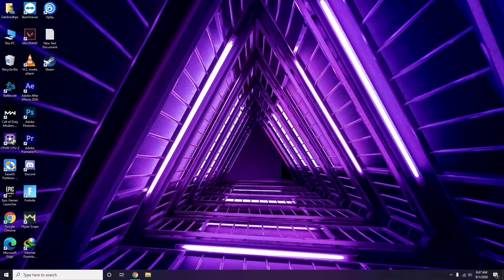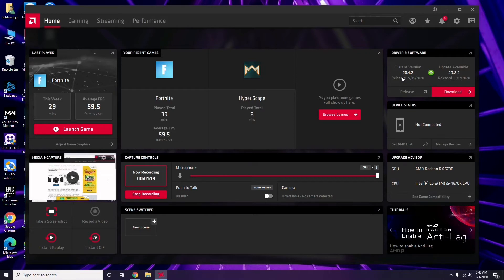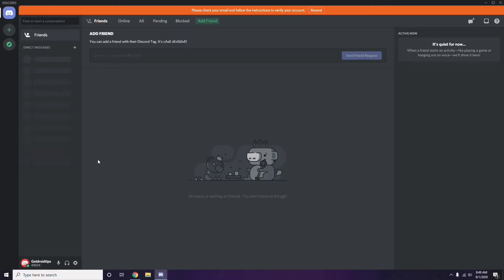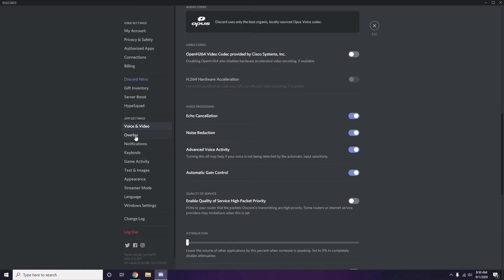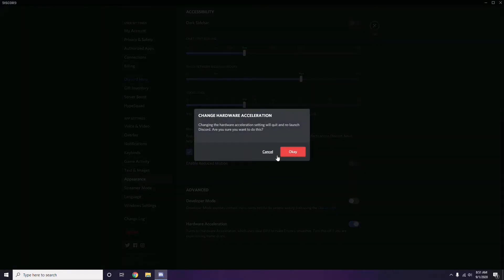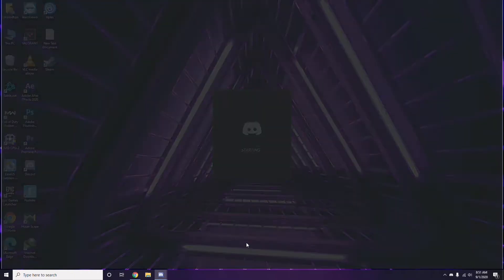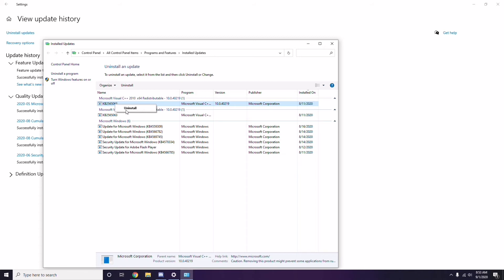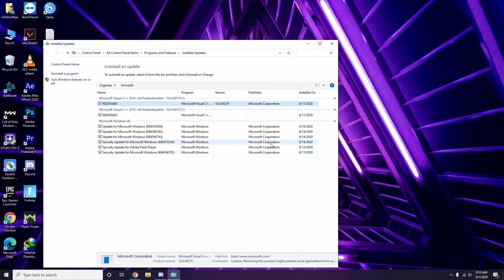How to Fix Titanfall 2 Crashing at Startup, Won't Launch or Lags with FPS Drop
In this Tutorial, we help you to How to Fix Titanfall 2 Crashing at Startup, Won't Launch or Lags with FPS Drop

➜ Links to the Best Electric Bikes 2021 we listed in this video:

►US Links◄
5- ANCHEER AT2 BLEU SPARK 27.5 INCH
4- METAKOO Electric Bike Cybertrack 100
3- VanMoof S3
2- Rad Power Bikes RadWagon 4
1- Charge Bikes City

►UK Links◄
5- ANCHEER AT2 BLEU SPARK 27.5 INCH
4- METAKOO Electric Bike Cybertrack 100
3- VanMoof S3
2- Rad Power Bikes RadWagon 4
1- Charge Bikes City

►CA Links◄
5- ANCHEER AT2 BLEU SPARK 27.5 INCH
4- METAKOO Electric Bike Cybertrack 100
3- VanMoof S3
2- Rad Power Bikes RadWagon 4
1- Charge Bikes City

►GERMNAY Links◄
5- ANCHEER AT2 BLEU SPARK 27.5 INCH
4- METAKOO Electric Bike Cybertrack 100
3- VanMoof S3
2- Rad Power Bikes RadWagon 4
1- Charge Bikes City

5- ANCHEER AT2 BLEU SPARK 27.5 INCH
4- METAKOO Electric Bike Cybertrack 100
3- VanMoof S3
2- Rad Power Bikes RadWagon 4
1- Charge Bikes City

1- Google Pixel 4a (Just Black, 6GB RAM, 128GB Storage)

2- Google Pixel 5 5G 128GB - Just Black

3-Google Pixel 5 Sorta Sage, 8GB RAM, 128GB Storage